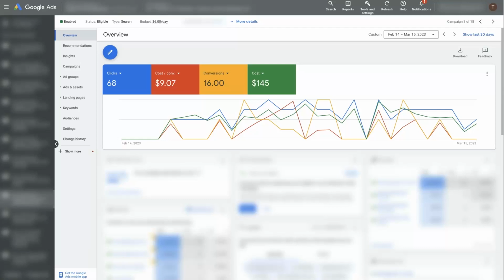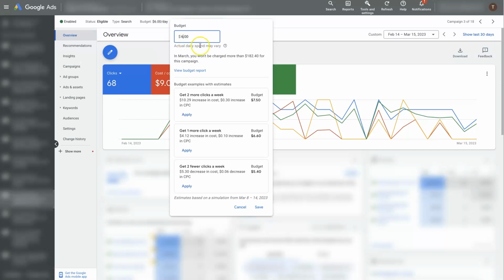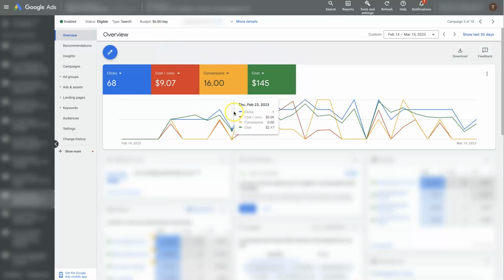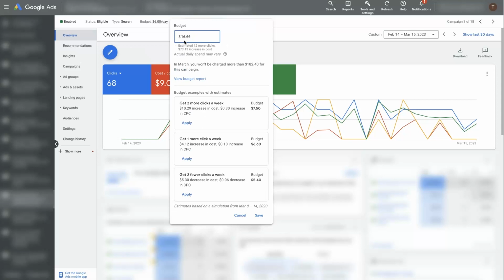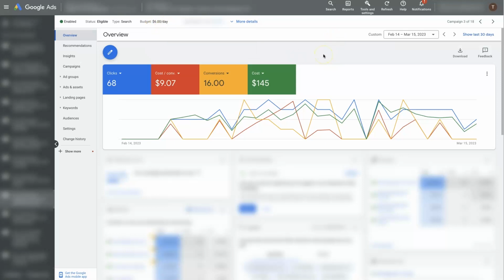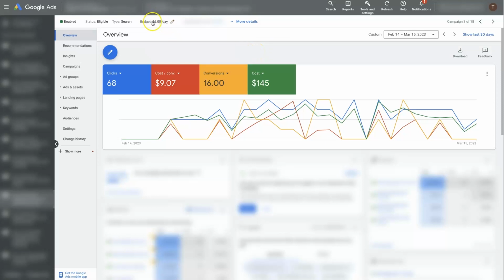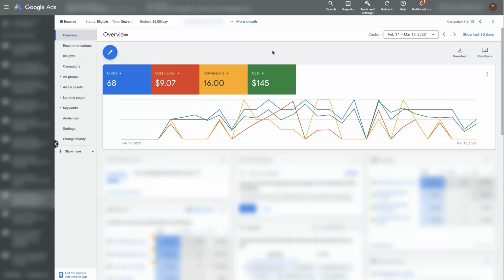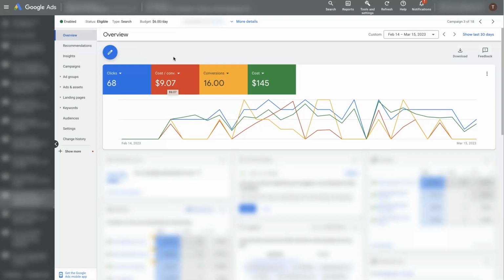Google Ads Budget Per Day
Understanding your Google Ads budget per day or even per month can get a bit confusing but in this video, we'll break everything down for you.

Whether you're trying to understand how to optimize your per day ad spend budget on Google Ads or just trying to understand how it all works, knowing the information explained in this video will set you up to win.